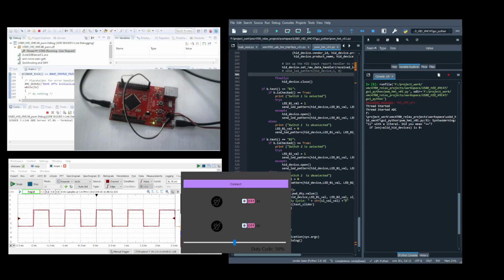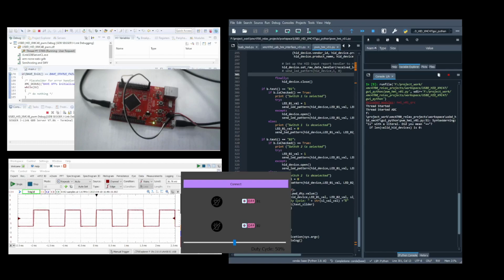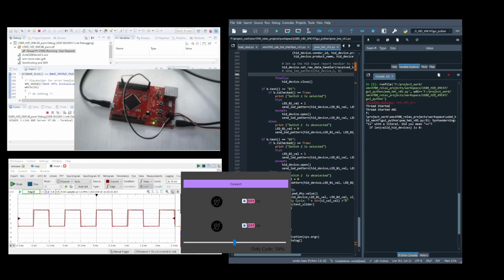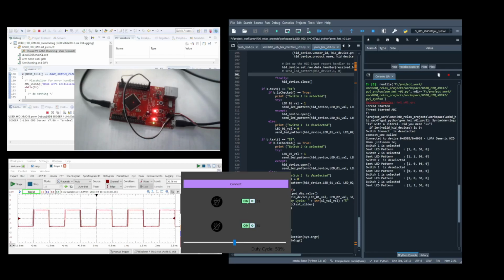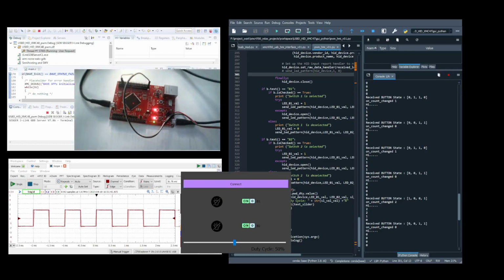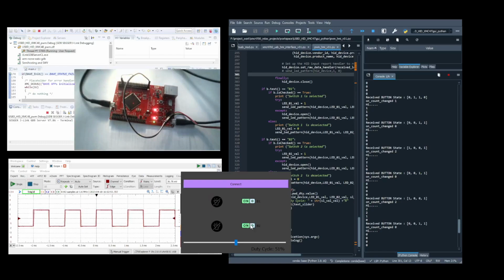XMC4700 Relax Kit USB based HMI interface using Python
A Human-Machine Interface (HMI) is a user interface or dashboard that connects a person to a machine, system, or device.

While the term can technically be applied to any screen that allows a user to interact with a device, HMI is most commonly used in the context of an industrial process.

HMIs are similar in some ways to Graphical User Interfaces (GUI) but they are not synonymous; GUIs are often leveraged within HMIs for visualization capabilities.

In industrial settings, HMIs can be used to:

Visually display data
Track production time, trends, and tags
Oversee KPIs
Monitor machine inputs and outputs
And more

Similar to how you would interact with your air-conditioning system to check and control the temperature in your house, a plant-floor operator might use an HMI to check and control the temperature of an industrial water tank, or to see if a certain pump in the facility is currently running.

HMI devices use different communication protocol to interface the control Screen with the sensors and actuators.

In this video we are are exploring an example of interfacing PC with XMC4700 Relax Kit through USB port.

This example demonstrates the implementation of a USB Human Interface Device. It is based on the LUFA USB stack (DAVE APP) and the LUFA HID class drivers.

A python application running on host PC is used to control the peripherals in XMC4700 relax kit.

XMC4700 relax kit is connected to DAVE IDE using Debug USB port.

The USB Stack application running on XMC4700 relax kit interacts with PC through USB HID connector given on the other end of the XMC4700 relax kit.

pywinusb package is used in the python application to interact with the XMC4700 relax kit.

USBD APP in DAVE IDE is used to implement USB LUFA stack and access the USB low level drivers.

We do not need to assign pins to the USBD app, because inside hardware dedicated pins are assigned without secondary functionality.

DIGITAL_IO APPs are used to access the input/output ports. Two ports are used to control LED1 and LED2 of XMC 4700 Relax Kit. Two ports are used as input to read the state of BUTTON1 and BUTTON2 of XMC 4700 Relax Kit.

We Build and download the example application software to the XMC4700 / XMC4800 Relax Kit and start the debugger

The python script sends a HID report to the device

By clicking the connect button in the GUI we shall connect the XMC4700 Relax kit as a USB to the application.

The toggle button B1 and B2 are used to control LEDs in the XMC4700 Relax kit.

The GUI sends a HID report to the XMC4700 relax kit when the switches in the GUI are toggled.

The LEDs are turned on by the app in the XMC4700 relax kit based on the HID report received from Python GUI.

Similarly The python script receives a HID report every time the Push BUTTON1 and/or BUTTON2 on the XMC4700 Relax Kit changes their state.

When the switch in the XMC4700 relax kit is pressed a corresponding LED Icons is turned on in the GUI based on the HID report.

The application in the XMC4700 generates a PWM signal of 1KHz with 50% duty Cycle.

When the slider position is changed the python GUI send the HID report to the xmc4700 relax kit.

The app in XMC4700 relax kit has a 1ms timer that triggesrs an interrupt periodically.

The interrupt service routine is used to update the duty cycle of the PWM signal.

The PWM wave is observed on oscilloscope.

Though this application we can see the interaction between a USB based HMI Device and HMI control application based on Python.